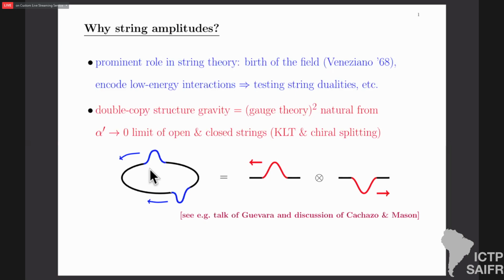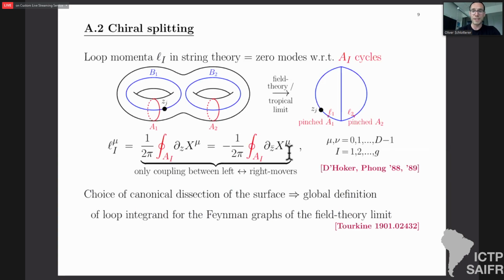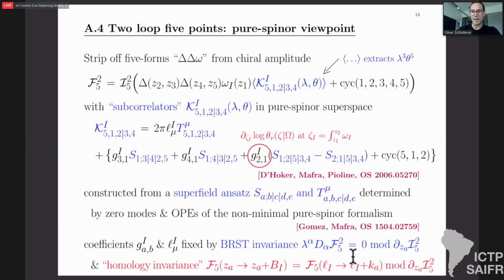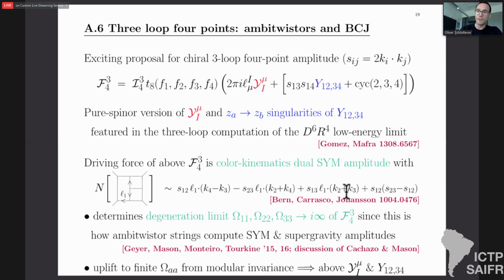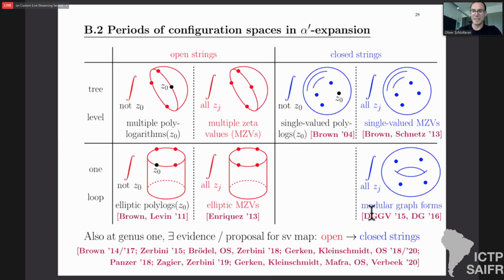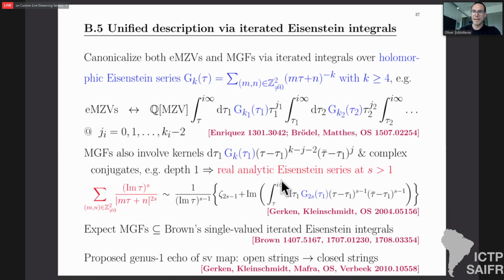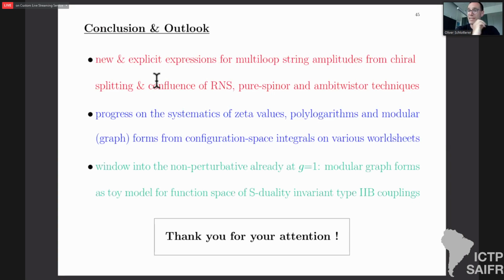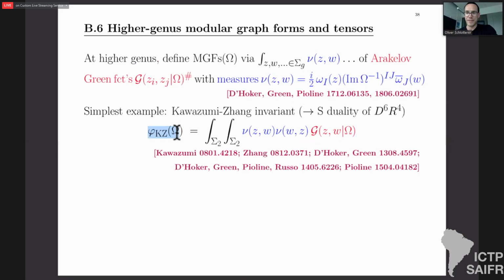ICTP-SAIFR Strings 2021 - Day 8 / Oliver Schlotterer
ICTP-SAIFR   Strings 2021

Speakers:
Oliver Schlotterer (Uppsala U): String amplitudes